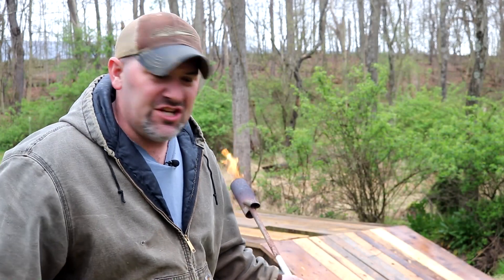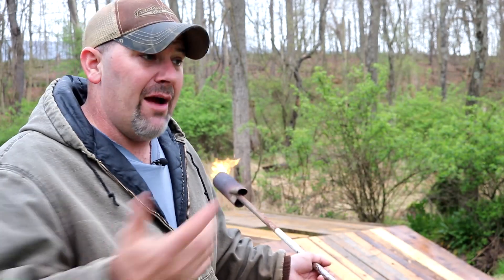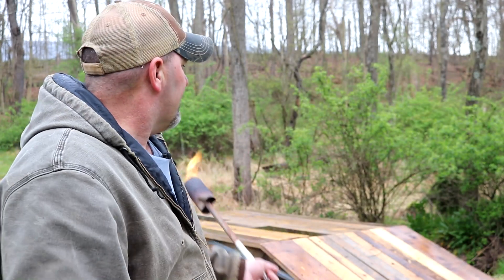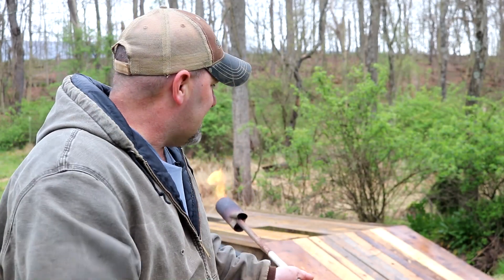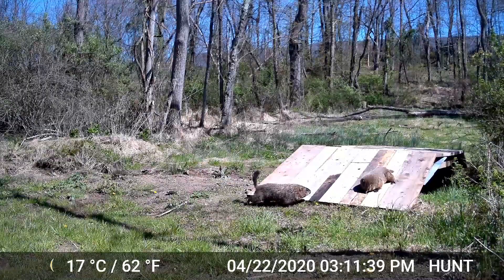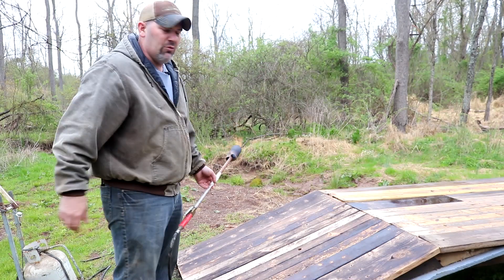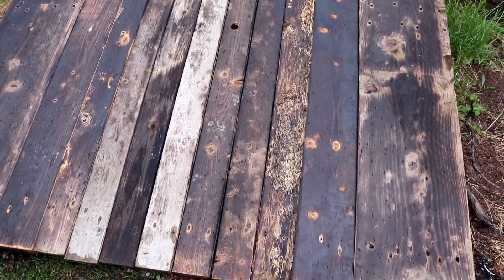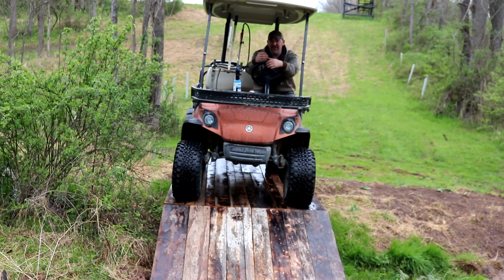Burning My Bridges! Good or Bad Decision??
I try to protect the wood on my newest bridge by applying a flame. Will it work?

Flame Tourch